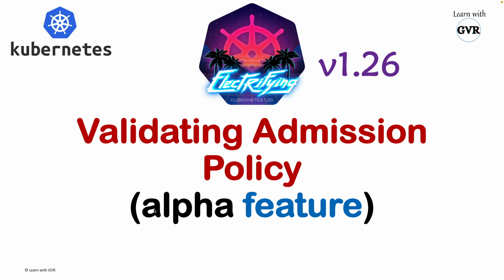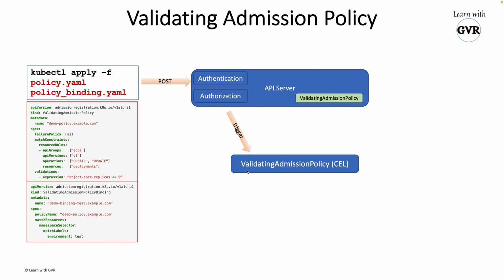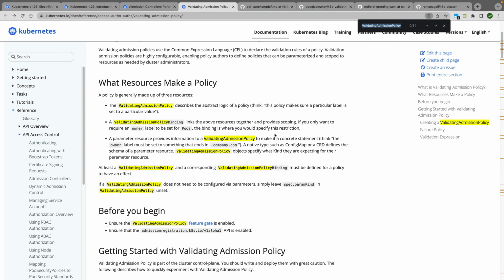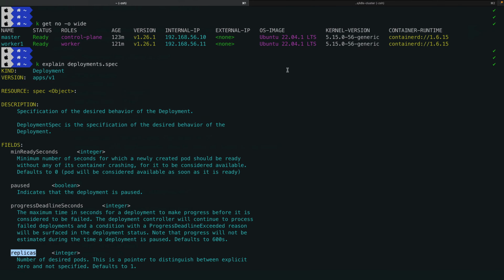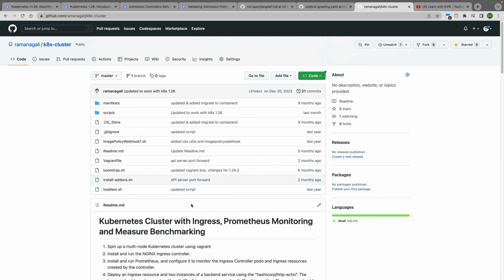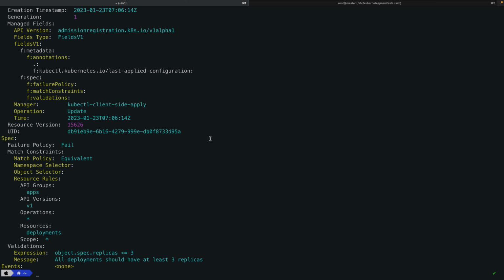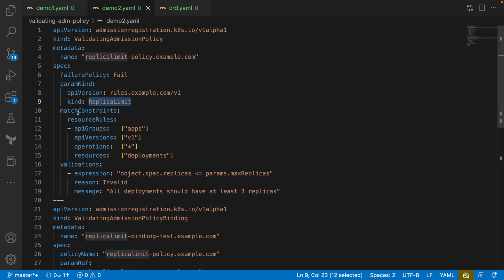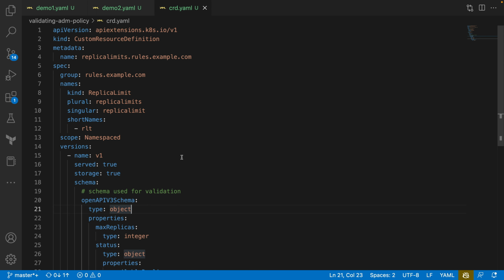Kubernetes v1.26 - Validating Admission Policy - Alpha Feature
Kubernetes v1.26 - Alpha feature - Validating Admission Policy

00:00 Intro
00:18 How Admission Controllers work in K8S
01:53 Validating Admission Webhook
04:25 ValidatingAdmissionPolicy Architrecture
06:35 ValidatingAdmissionPolicy YAML file
11:59 ValidatingAdmissionPolicy failure types
13:33 Common Expression Language (CEL)
18:06 difference Validating Admission Policy and webhook
20:07 Demo 1 ValidatingAdmissionPolicy
27:56 Demo 2 ValidatingAdmissionPolicy with Param